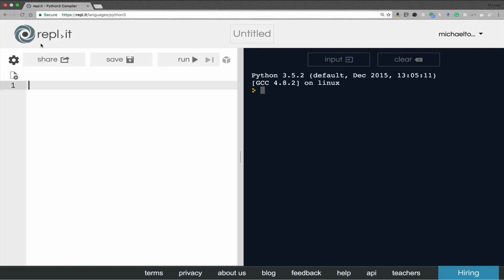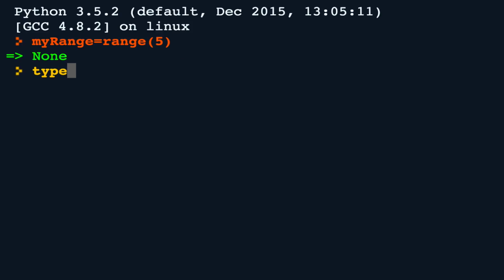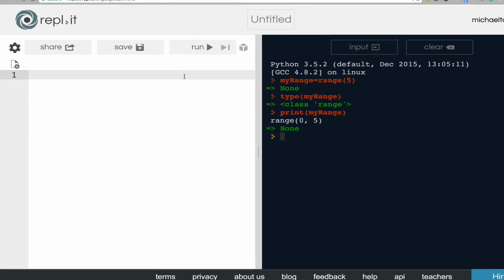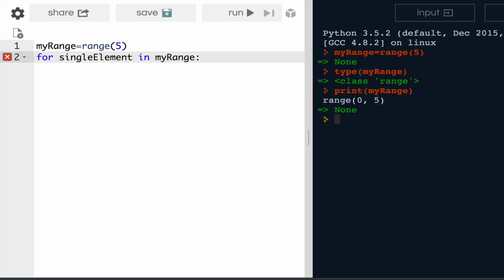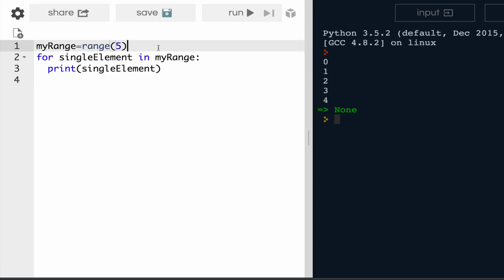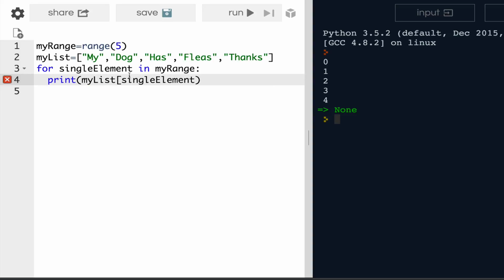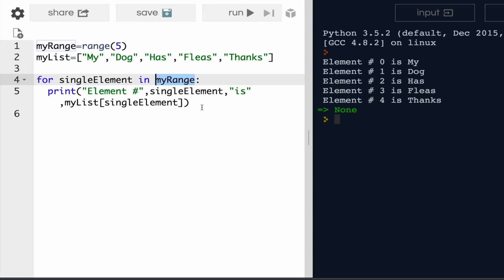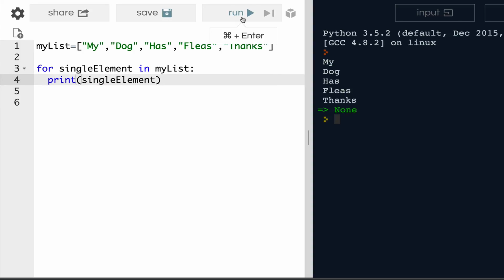Python 17: for loops - to iterate lists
Using for loops in a very simple way to iterate across lists.